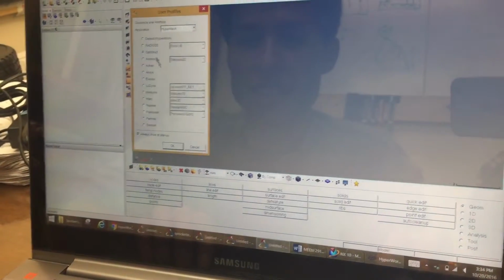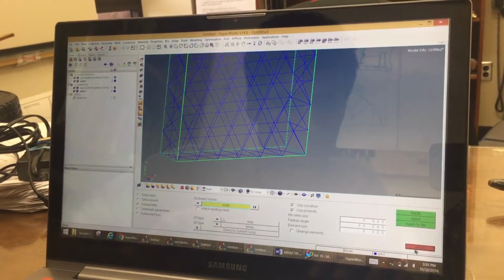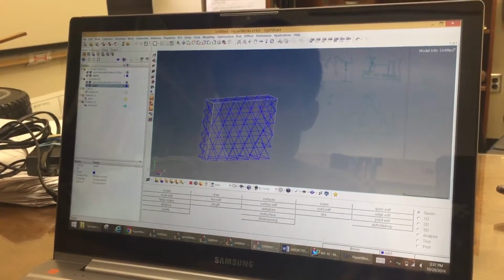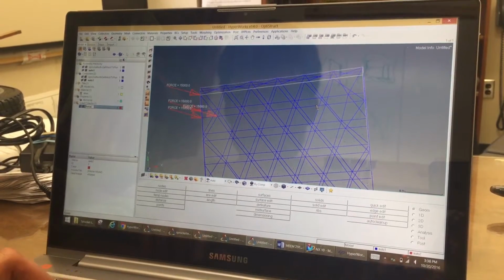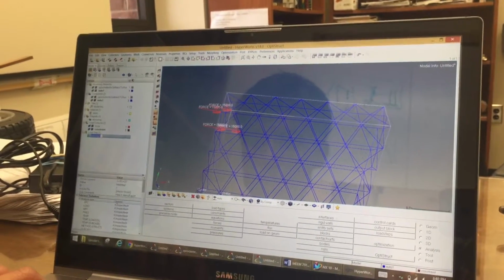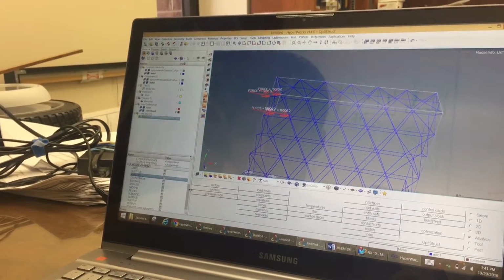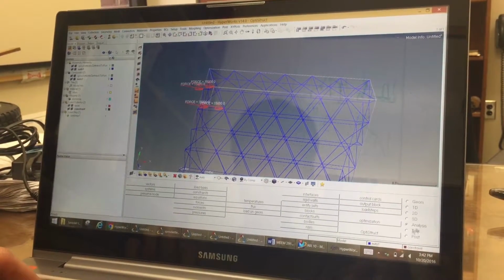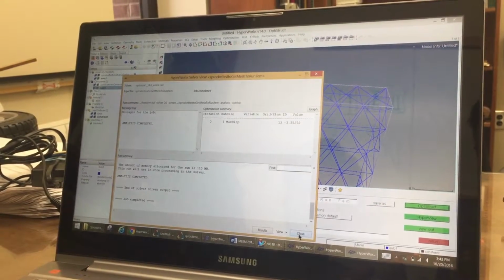How to do FEA on hypermesh